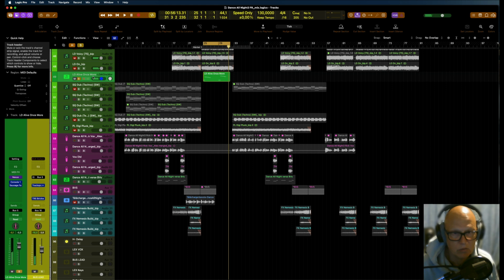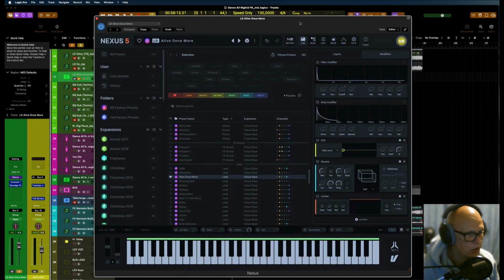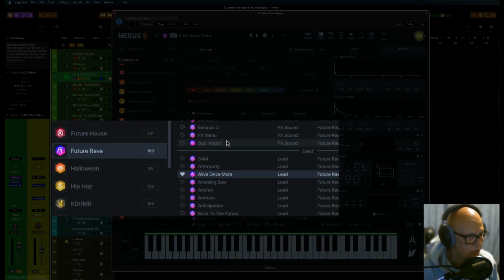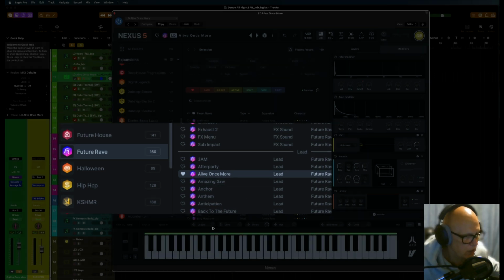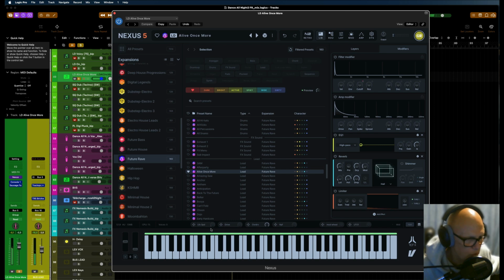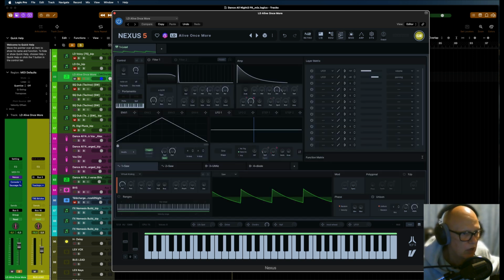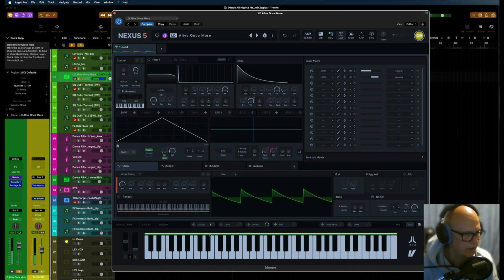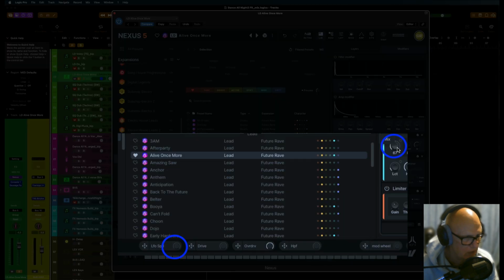How To Make SYNTH WOBBLE EFFECT : reFX Nexus 5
How to make a synth wobble sound that you hear in Future Rave techno  using reFX Nexus 5